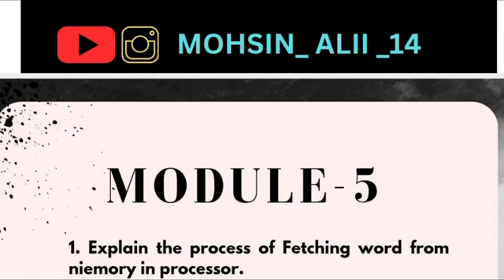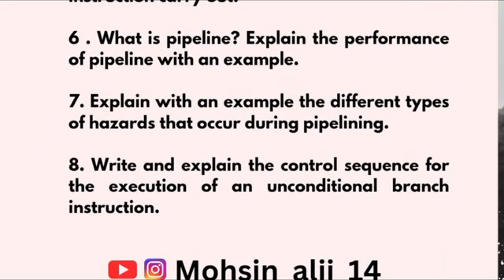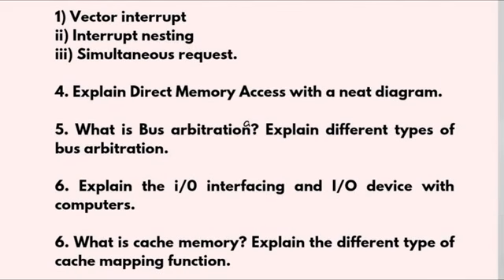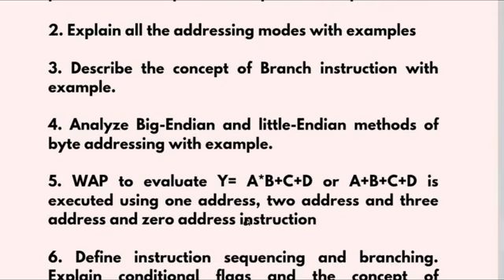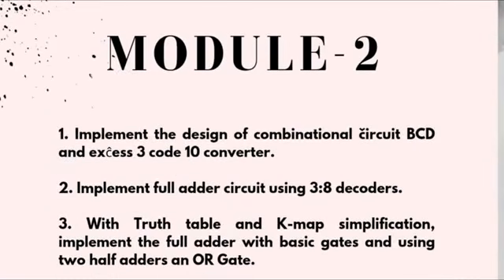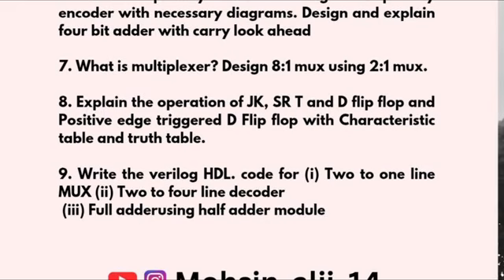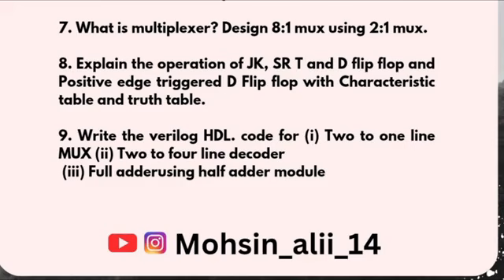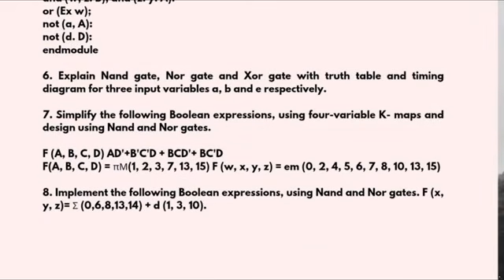BCS302 Vtu Important Questions | DDCO 3rd Sem CSE Stream🔥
Your Queries,
DDCO Important questions
DDCO vtu important questions
Digital design and computer organisation
DDCO 3rd sem cse important questions
DDCO vtu lectures
Bcs302
BCS302
BCS302 VTU
vtu DDCO important questions
How to pass DDCO in vtu
DDCO passing package vtu
mohsin ali 14
Mohsin ali
Vtu 3rd sem passing packages by mohsin ali 14